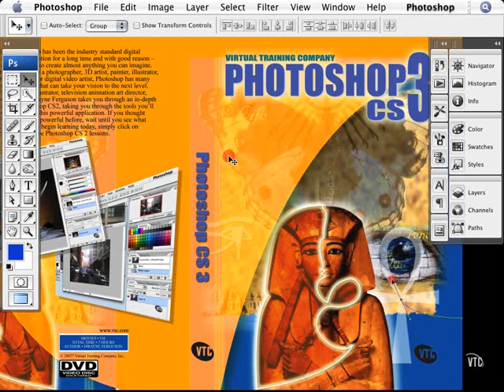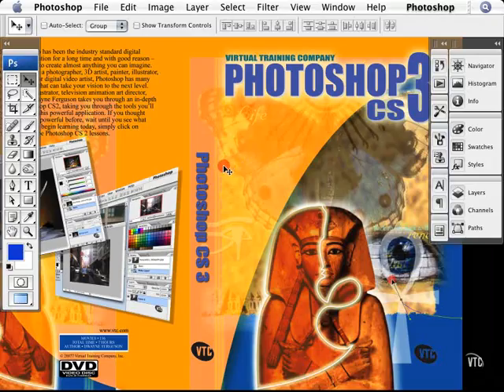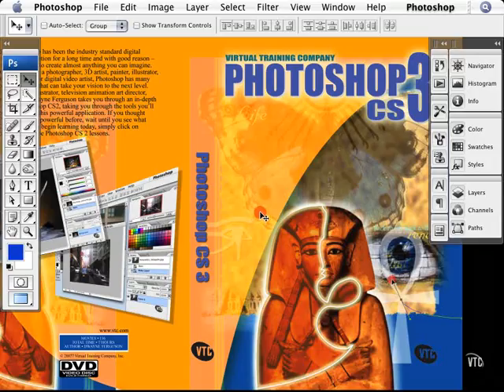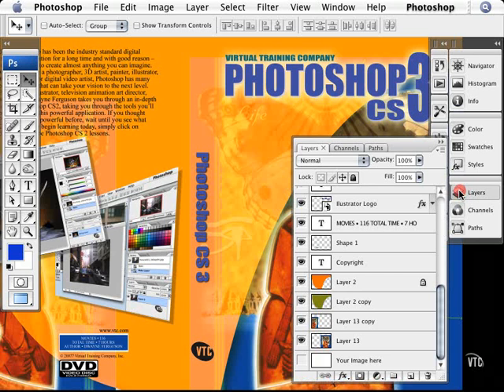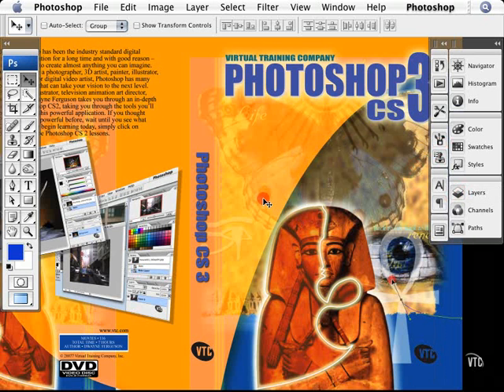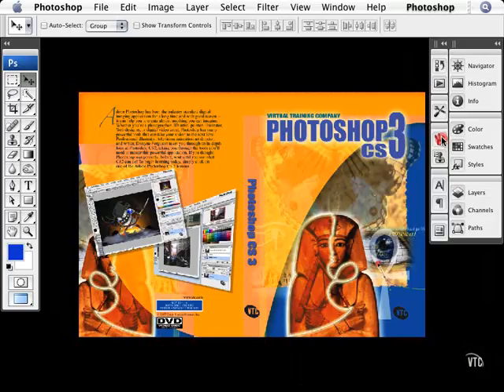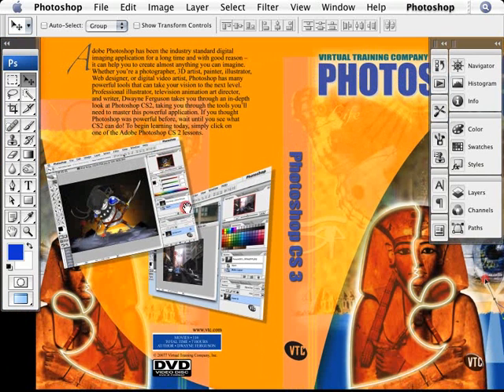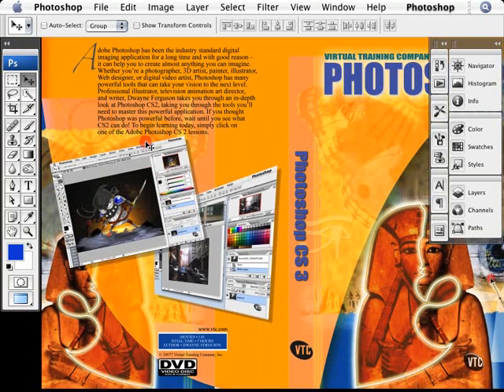Introduction - 01.Welcome to Photoshop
Chapter I/Movie 1